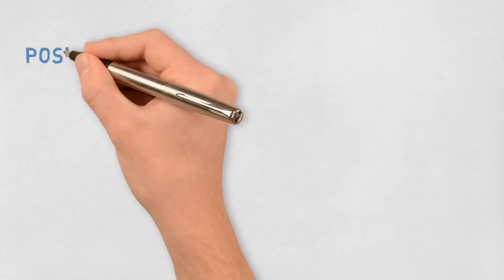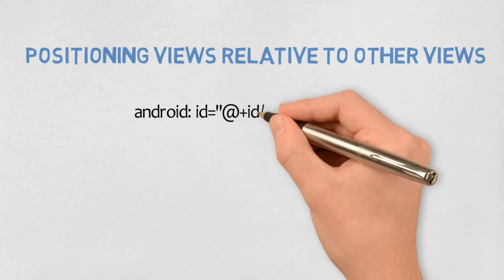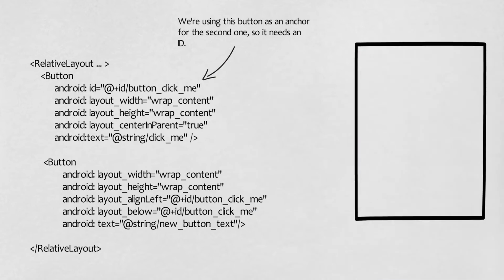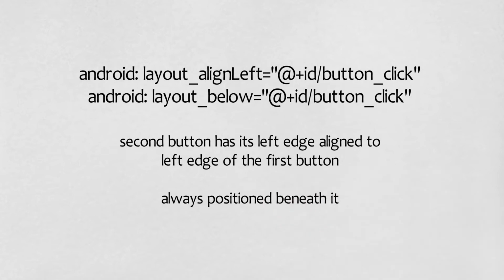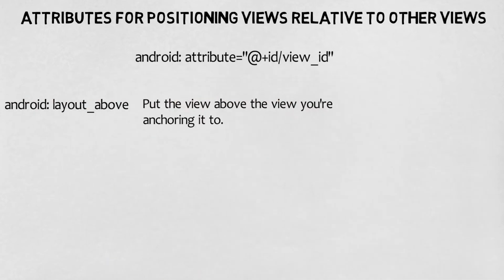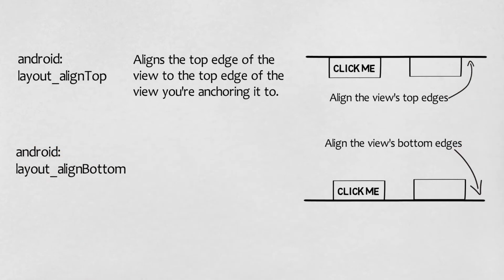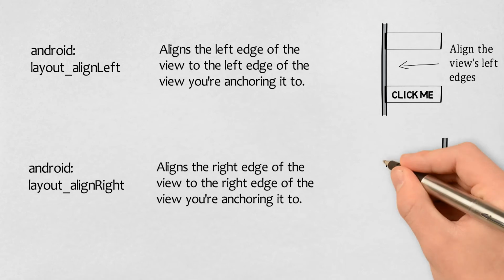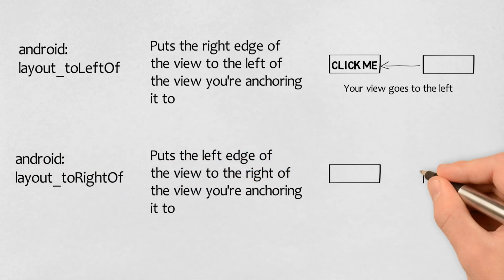#14 Relative Layout Part 3|Positioning views relative to other views|Attributes for positioning it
A simple animated video which explains Relative layout. It also explains how to position views relative to other views and attributes for positioning them. What is "@+id" in Android is briefly explained.